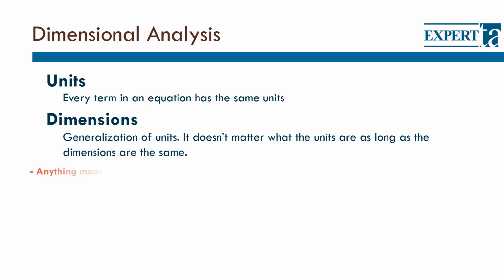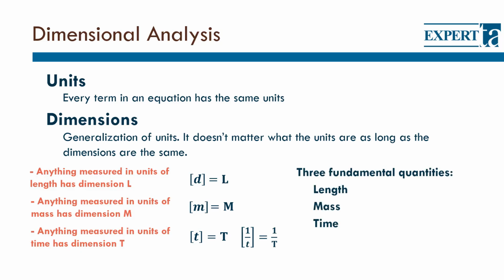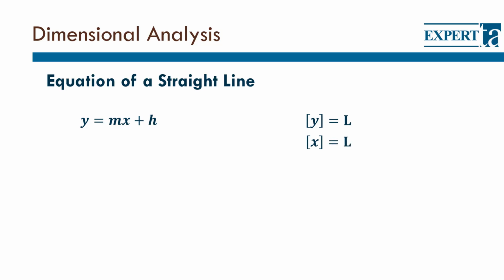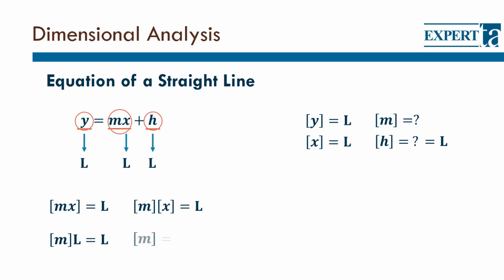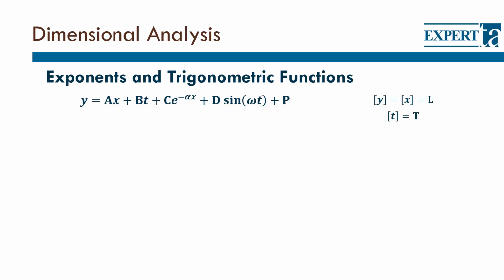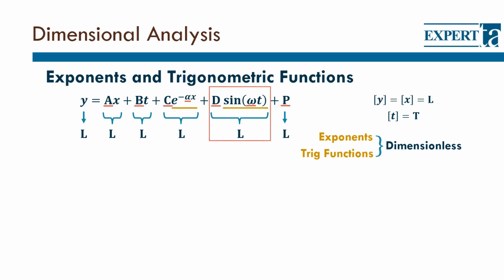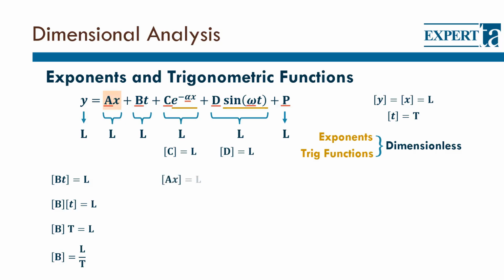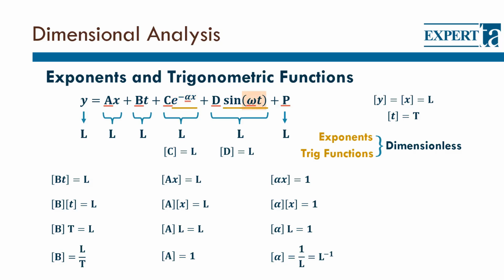1.1.3 Dimensional Analysis (AK)